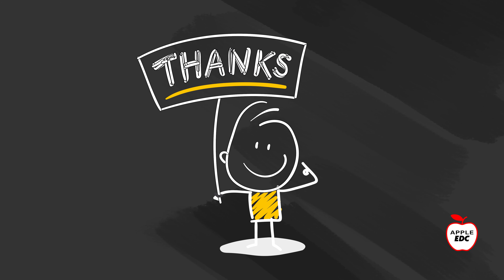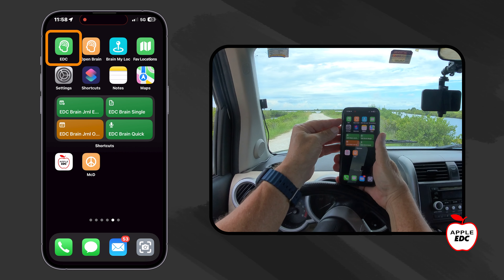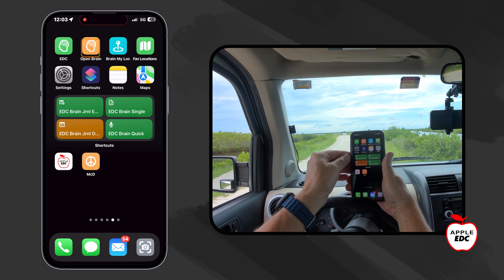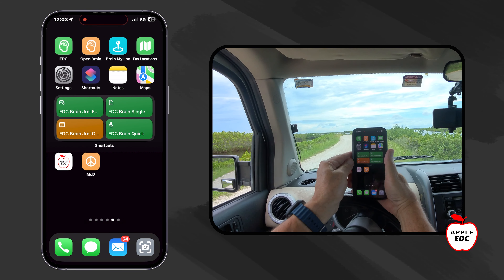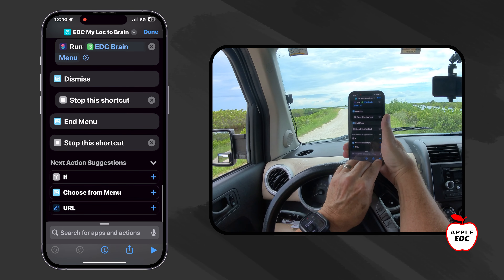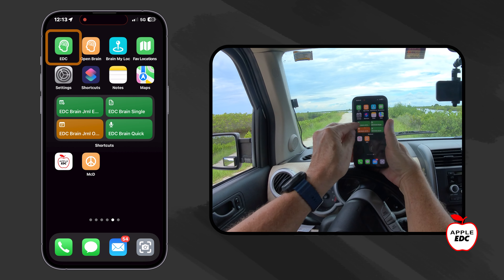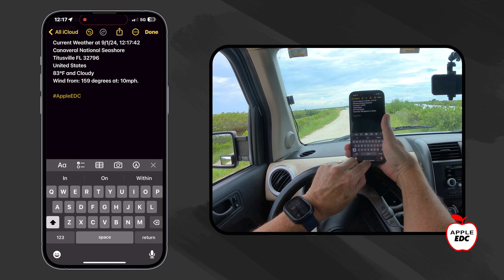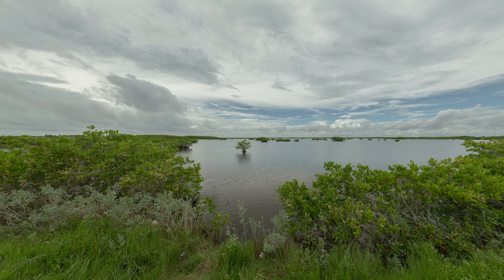Time to get Serious about My Second Brain Shortcuts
I use Apple Notes extensively for what I call my Second Brain. In order to keep everything organized, I depend on Apple Shortcuts to automate several of the tasks for entering and, more importantly, finding my Second Brain information. I've done several tutorials on the channel, but before going too much further, I'd like to share with you how I've simplified and streamlined my Shortcuts by using the clipboard. This video explains why, and provides a few examples of how incorporating the clipboard into my shortcuts makes. everything much smoother.

If you are new to Apple Shortcuts, I've made a companion video to help you get started. Here's the link:

Chapters:
00:00 Intro
00:39 Concept of Second Brain
01:11 Upgrading my shortcuts using the clipboard
01:50 What's a Shortcut - A Guide to getting started
02:40 Tutorial Roadmap
03:00 Using My Second Brain - An Overview
04:00 Putting info into my Second Brain's Journal
06:00 Putting stand-alone  info into my Second Brain
06:48 Inputting on the go with dictation
07:15 Opening my Second Brain
 07:45 Entering current location into Second Brain
08:17 The big deal about using the Clipboard
09:05 Shortcut Example - Location to Second Brain
13:40 Test Running the Location to Brain Shortcut
15:30 Retrieving Favorite Locations
15:55 Tutorial Update Plan
16:22 Sharesheet Example - Chat-GPT To Second Brain
18:25 Reminder about trusting AI for Research
18:55 Adding Weather to Second Brain Note with the Sharesheet
19:45 Dealing with Tags to Notes
22:00 Wrapping up and Thanks